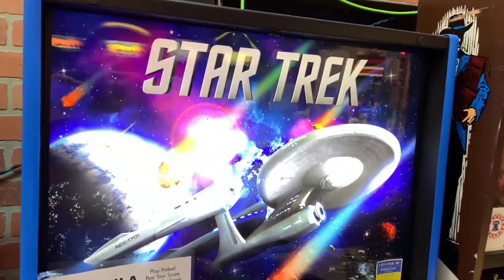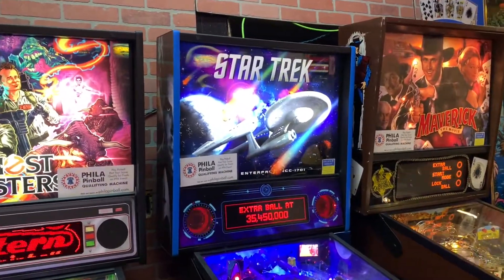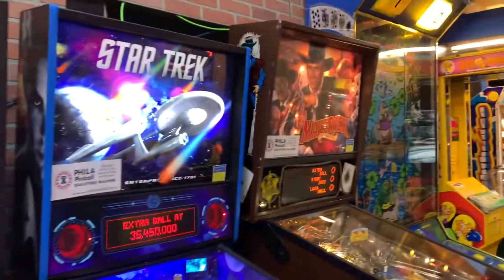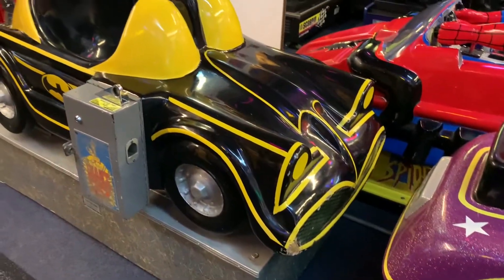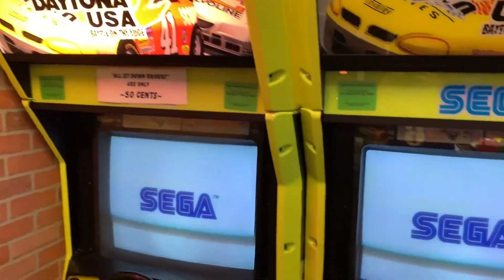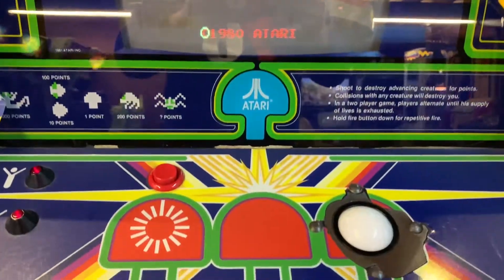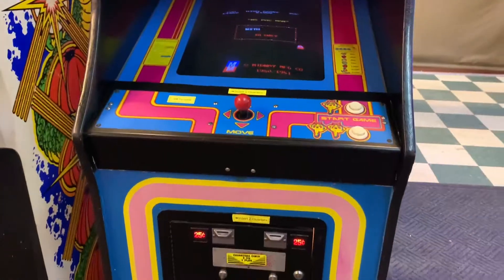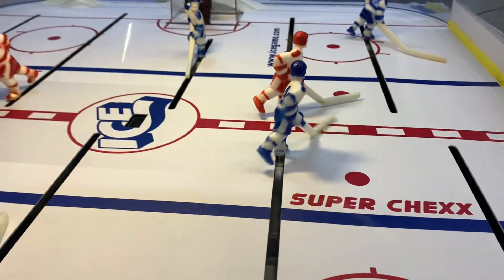Retro Arcade Games at Booth's Corner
We found this arcade with some original Centipede and Ms. Pac-Man arcade games as well as Star Trek, Maverick The Movie, and Ghostbusters pinball machines. There are also some vintage rides such as the Batgirl Cycle, Batmobile, Spidey Car. Definitely an awesome arcade with a retro feel.